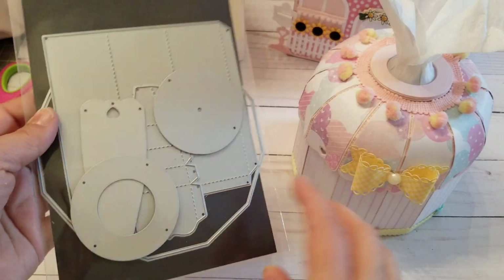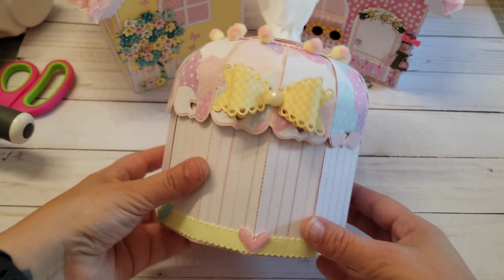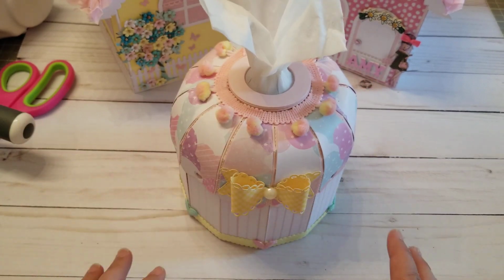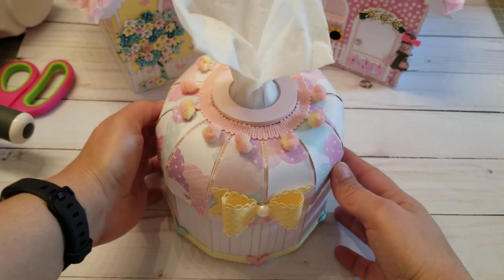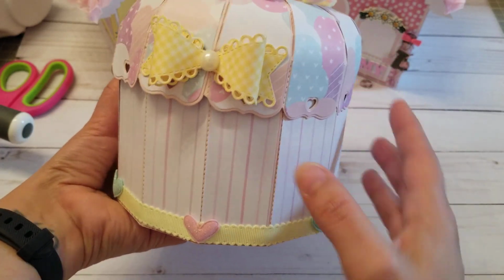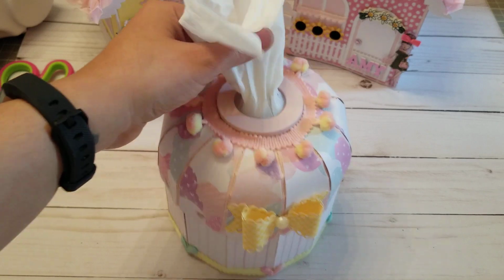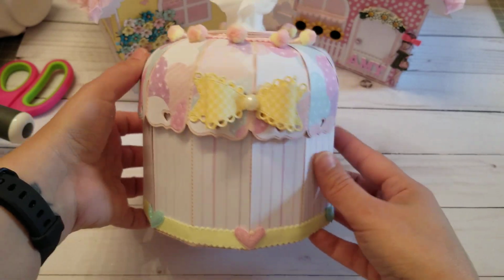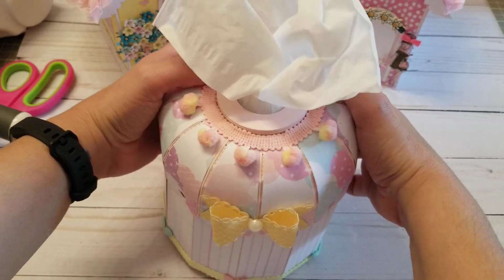PROJECT SHARE - KSCRAFT Tissue Holder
US $10.44  5%OFF | KSCRAFT Tissue Box Metal Cutting Dies Stencils for DIY Scrapbooking/photo album Decorative Embossing DIY Paper Cards